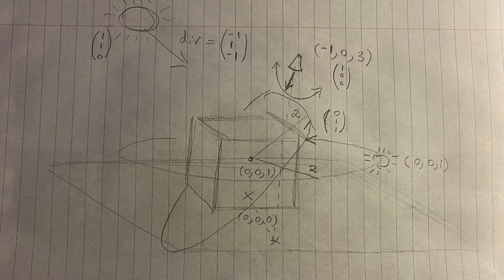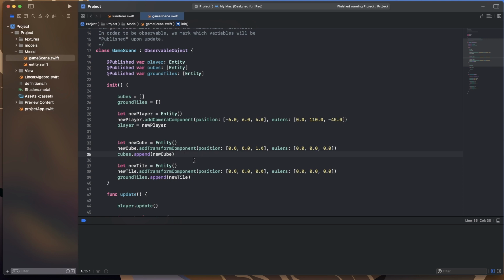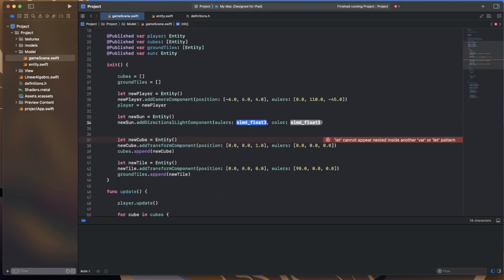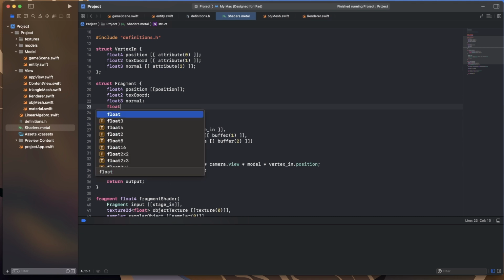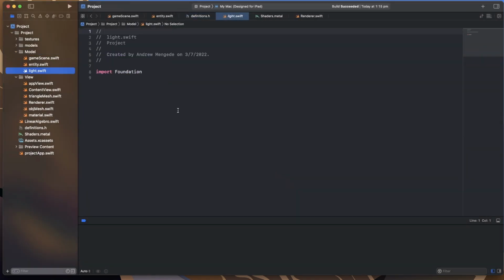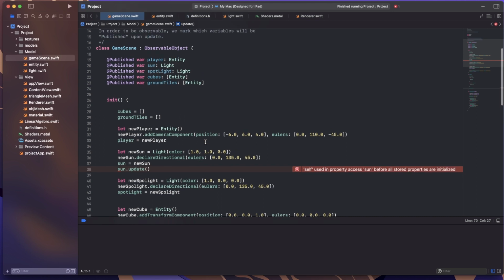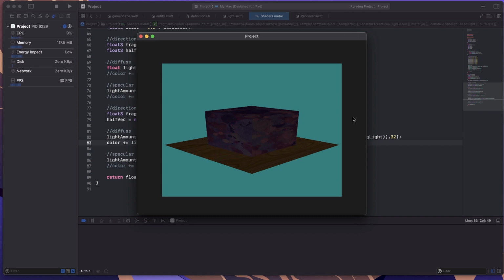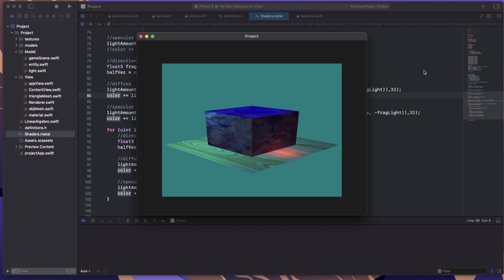Metal with SwiftUI 6: Lighting